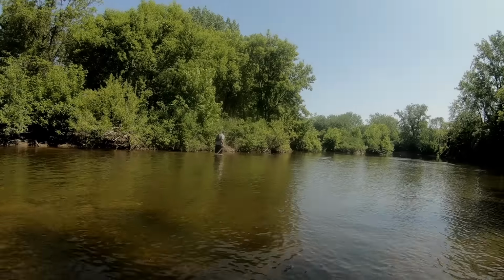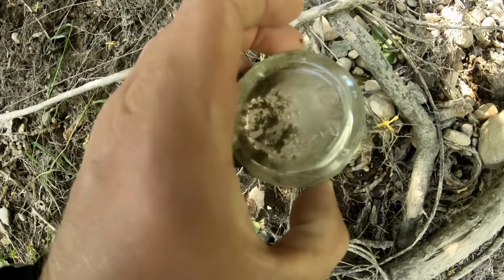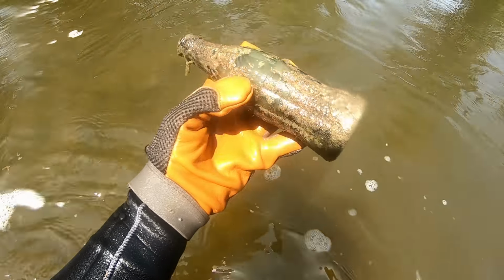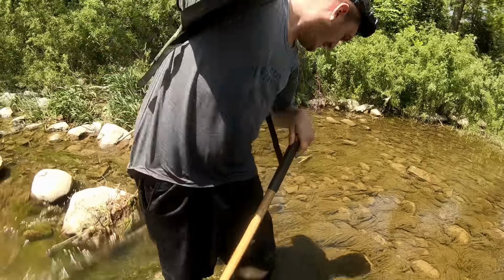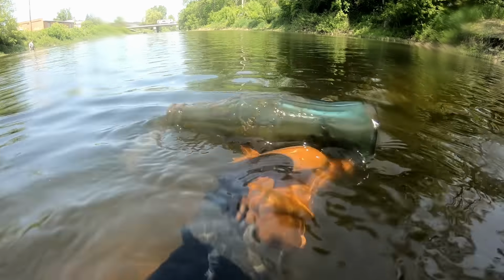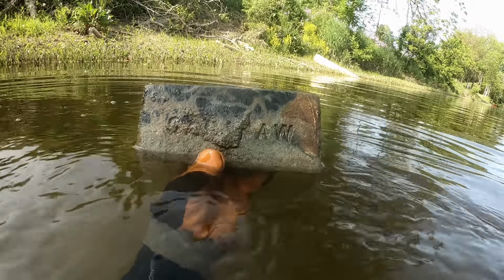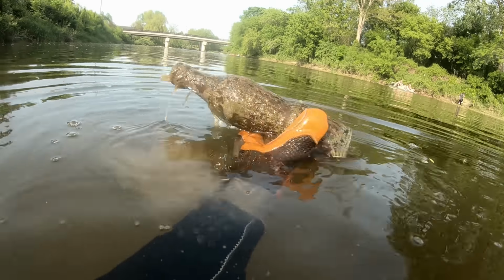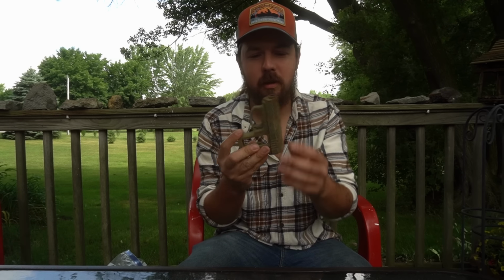My Most RARE Discovery Yet?! REAL RIVER TREASURE Hunting in Michigan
The best part about treasure hunting is never knowing what you are going to find. On this particular day my buddy James and I were very surprised to find something incredibly unique and rare!

Seth Carles, Deidre Crouch, Travis Lee, Andreas Ekberg,
Jen, Jennifer Dille, Bradley Slone, Sarah Edwards, Ed Whiteaker,
Carlton Phelps, Cyberfossil, Annie Menard, Clint & Melinda Kiser,
Cynthia Swearingen